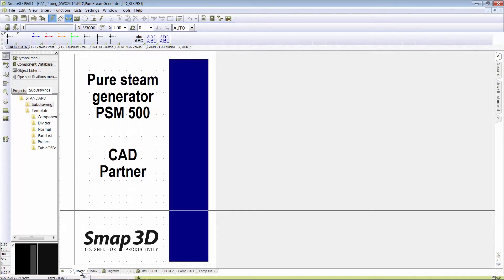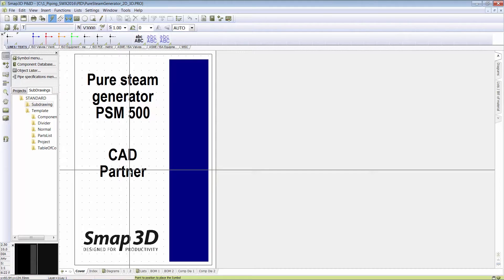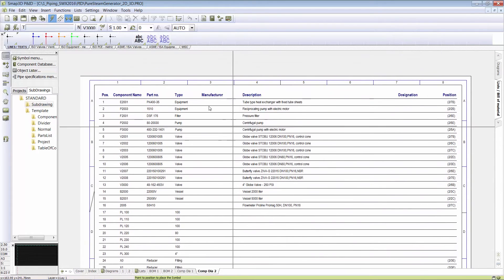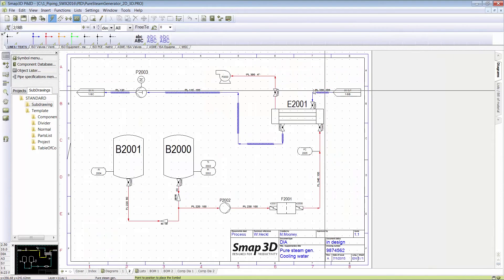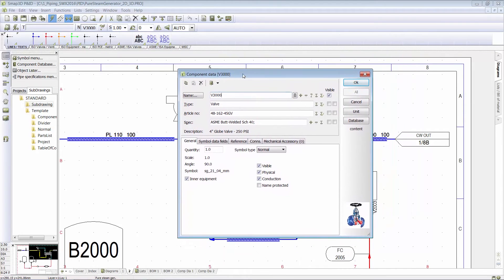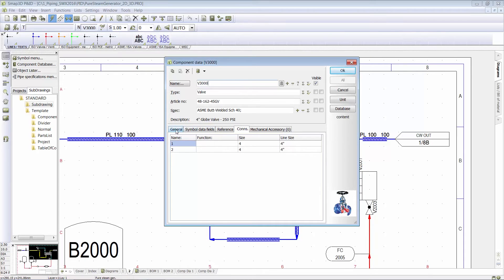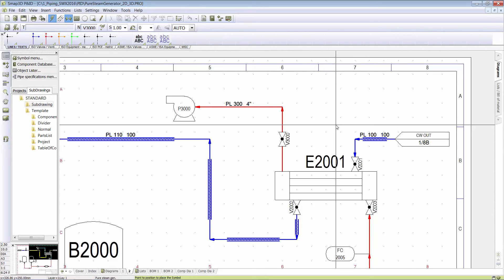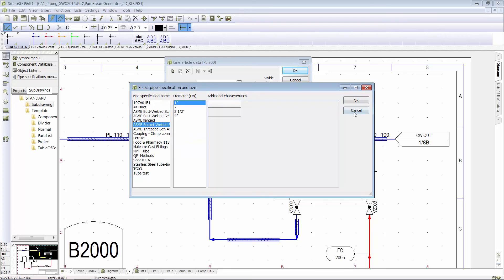What are Intelligent P&IDs?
Join Greg and Michael from CAD Partner as they explain what an Intelligent P&ID is and how it can benefit your company.
This is another example of how Smap3D Plant Design reduces cost and increases quality.